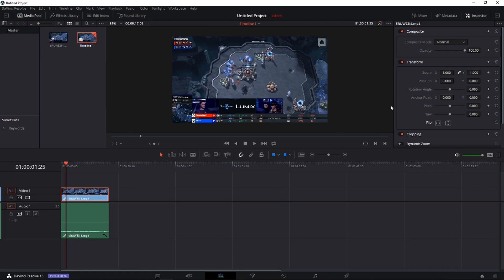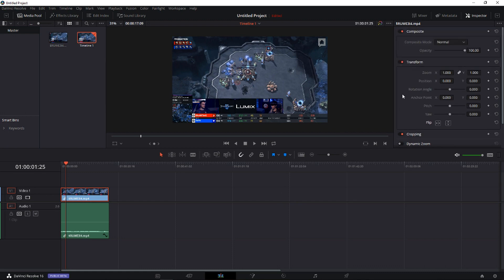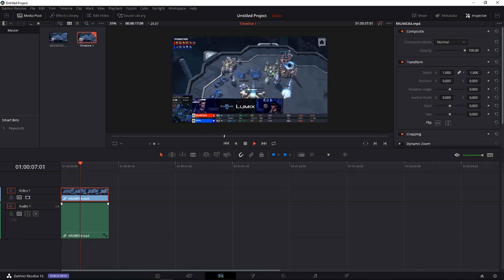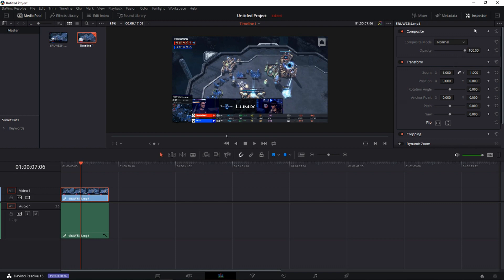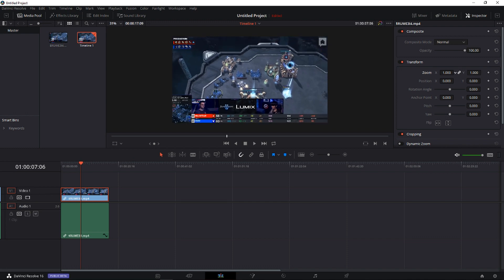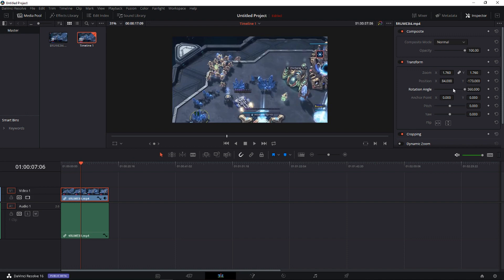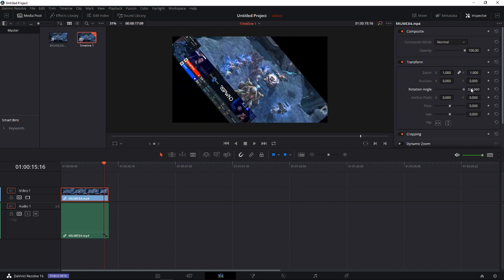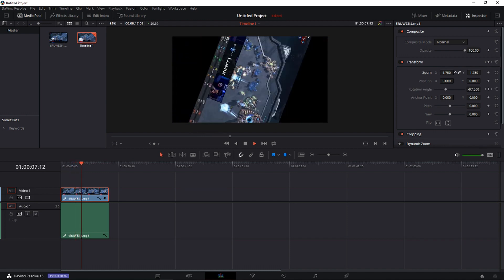How To Rotate video in Davinci Resolve 16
In this video I will show you basics of transformation in Da vinci Resolve 16 , transferwise ‏‏‎ ‎

GET AMAZING FREE Tools For Your Youtube Channel To Get More Views:
Tubebuddy (For GROWTH on Youtube):